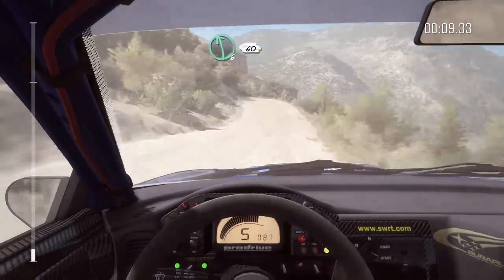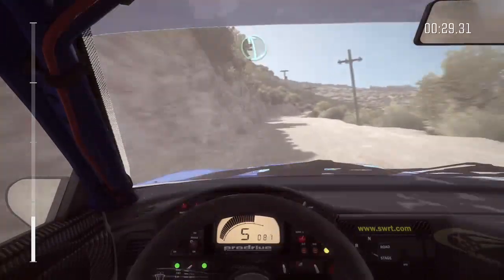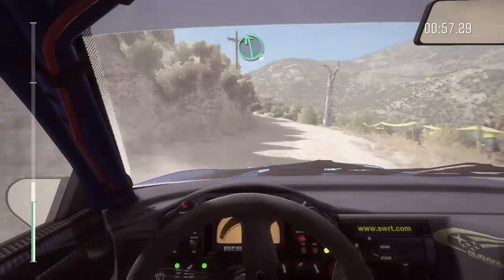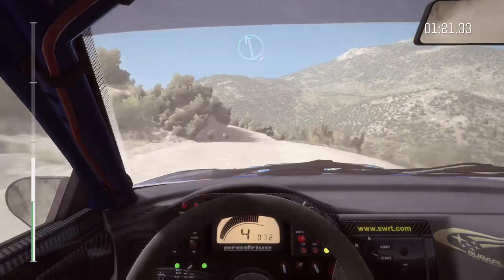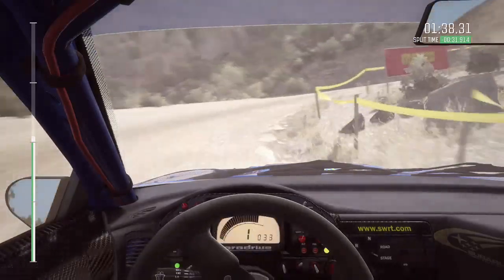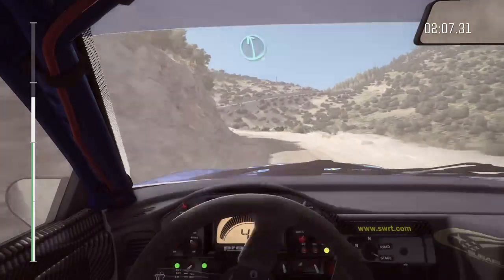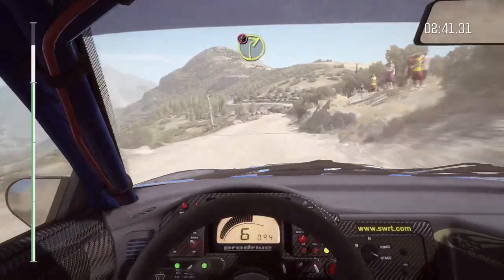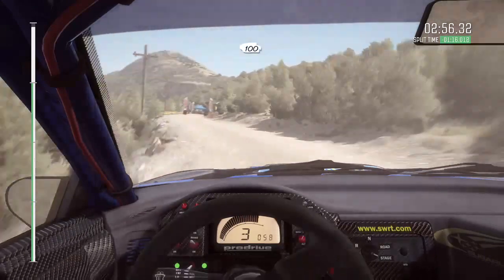DIRT Rally - Argolis - Greece - Koryfi Dafni [Sprint] - Subaru Impreza 2001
ADD ME HERE:
►XBL : MID LAND ZETA
Follow me on \/\/\/\/